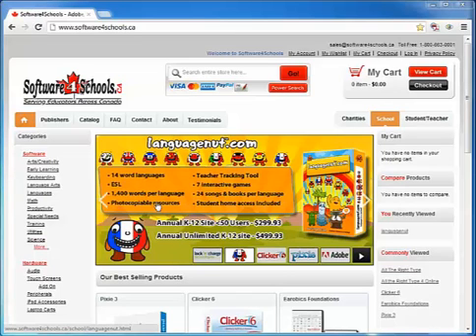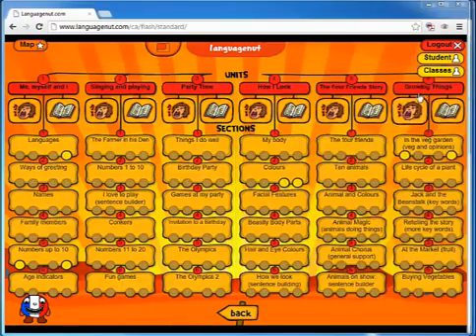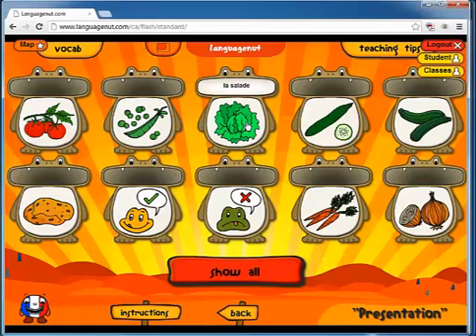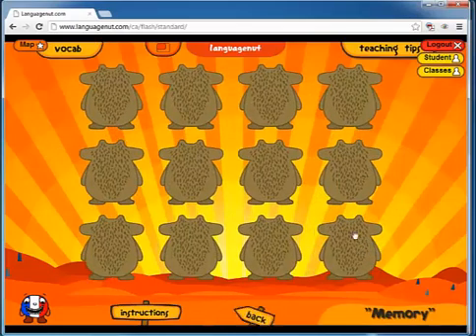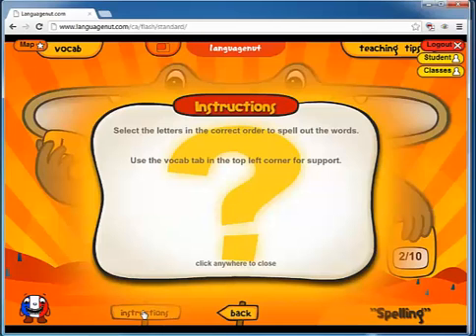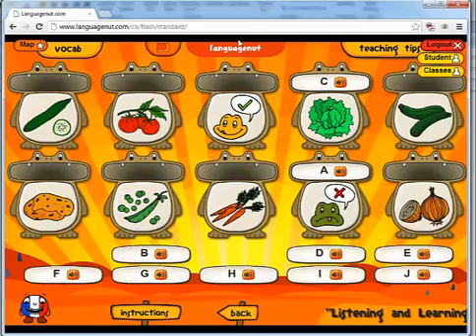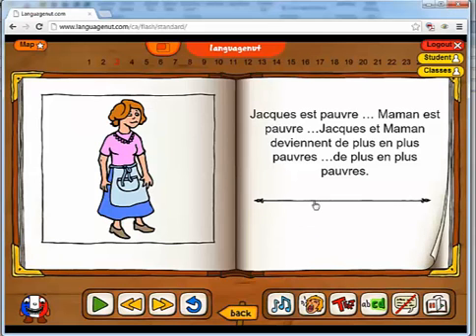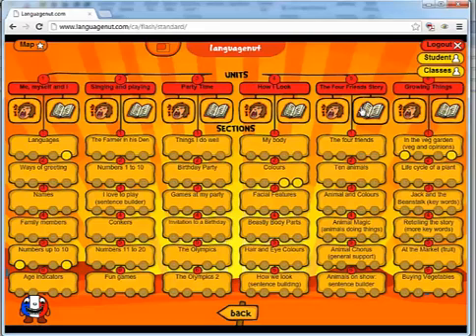Languagenut software walk though by Software4Schools